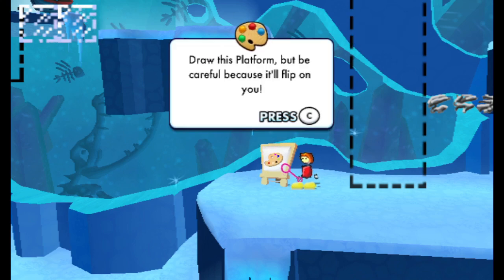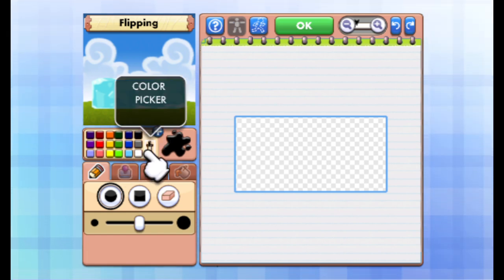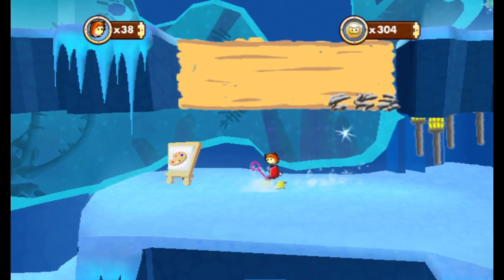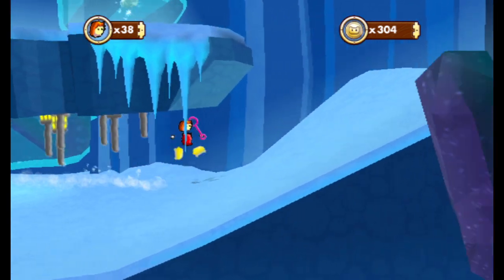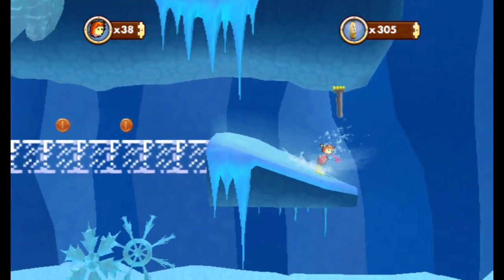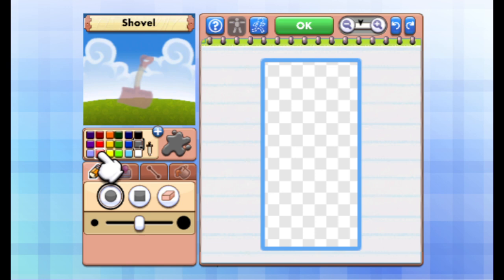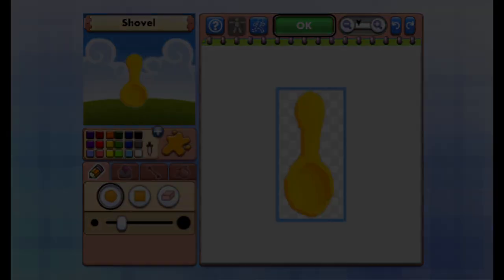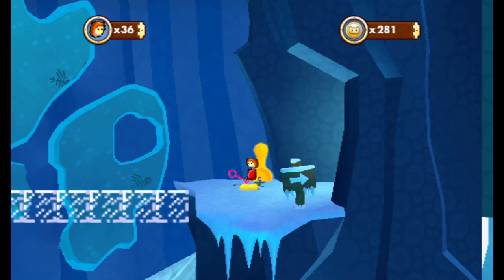Let's Play Drawn to Life: The Next Chapter (Wii), ep 52: A "flipping"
Judging by the template, the game doesn't know what to draw for this, either.